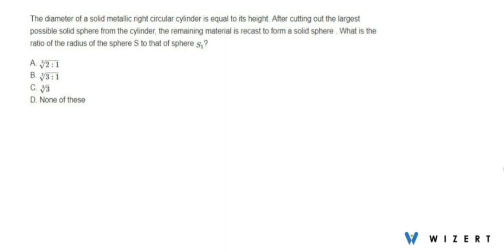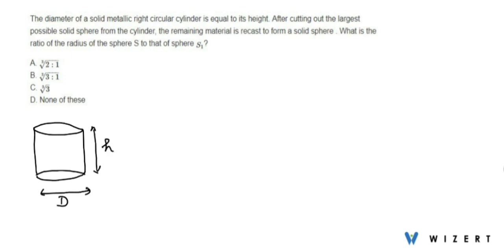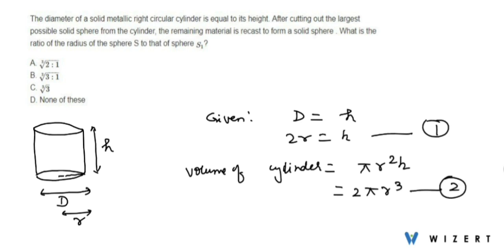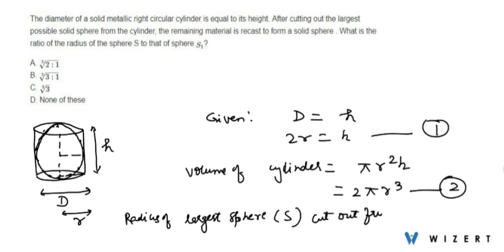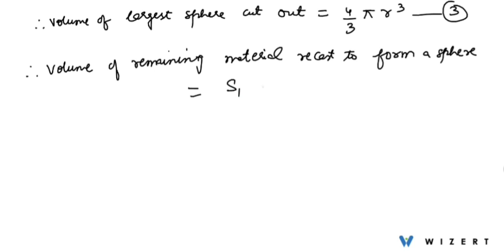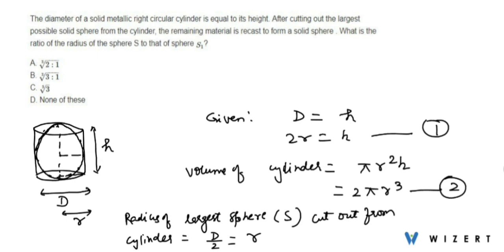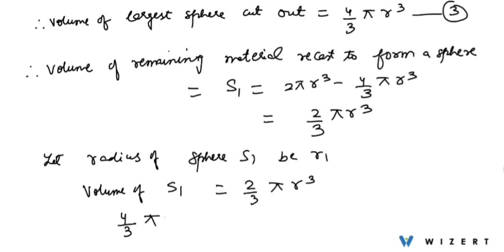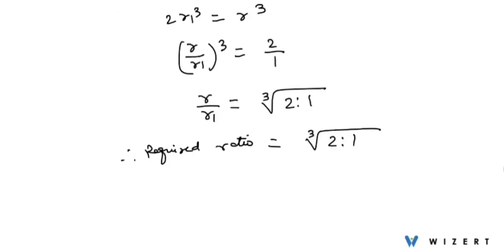Surface Area and Volume - Surface Area and Volume Video Lessons for Grade 9 - Set 1621685115